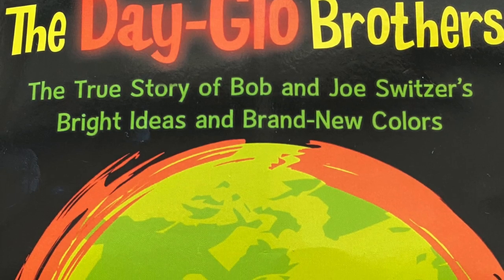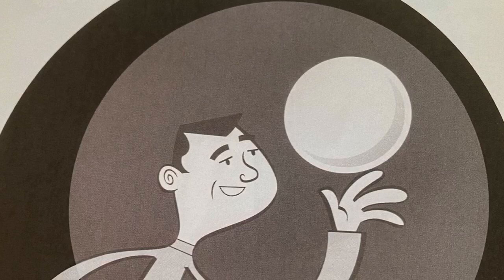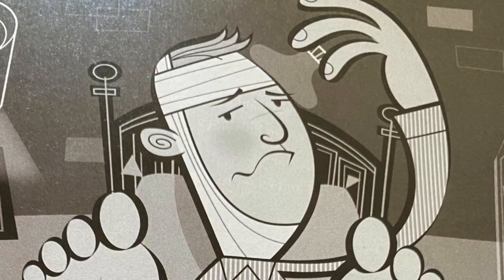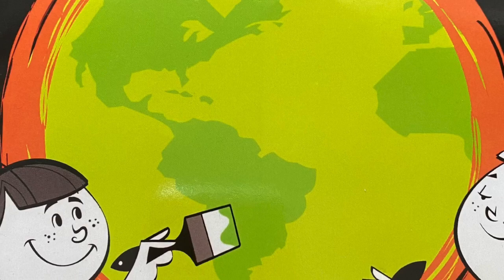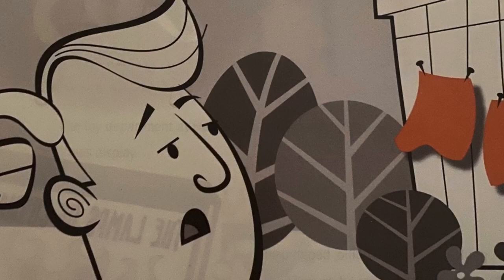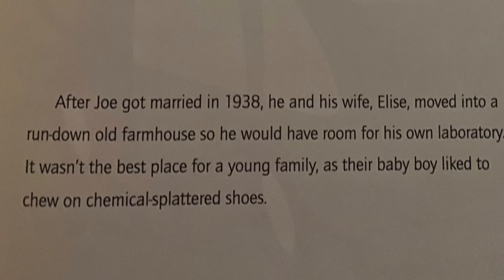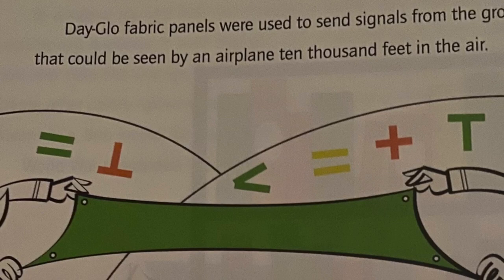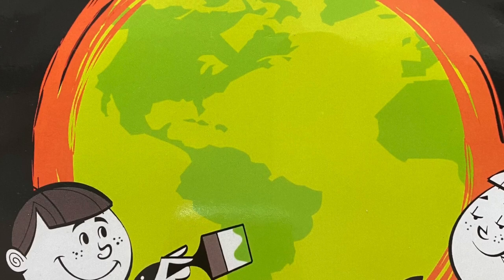The Day Glo Brothers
Read about the Day-Glo brothers, the invention of brand new colors. Use for text structure and practice with summarization.